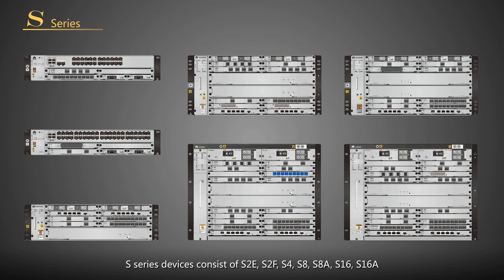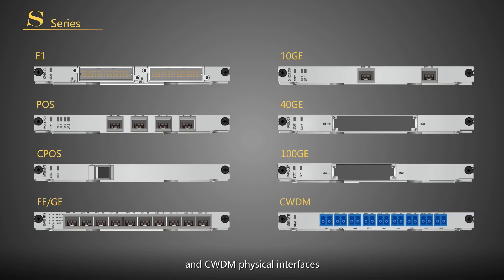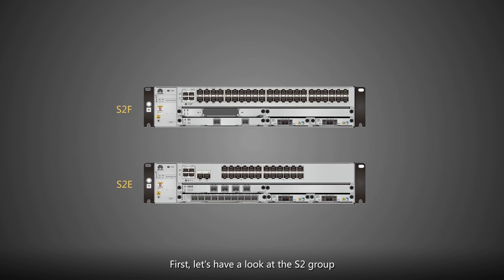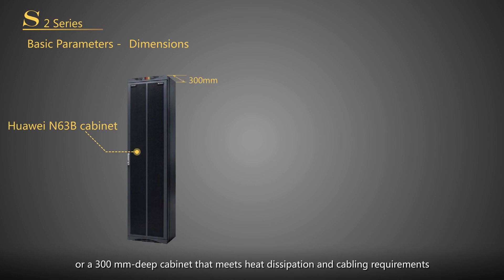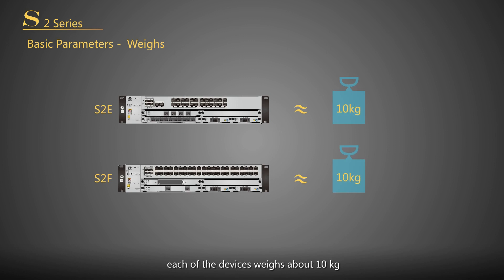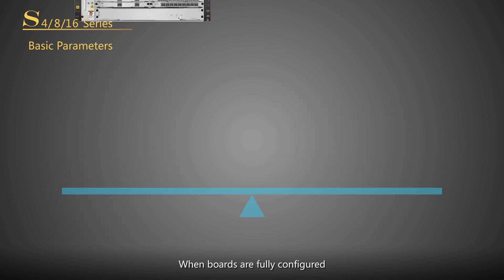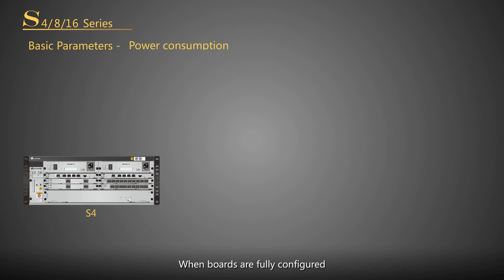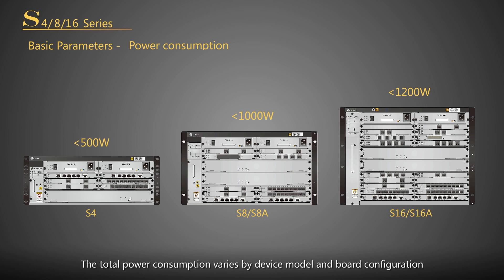Huawei NE20E-S Series Hardware System Datasheet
Huawei NE20E-S Series Hardware System Datasheet video introduces hardware parameters of the NE20E-S.